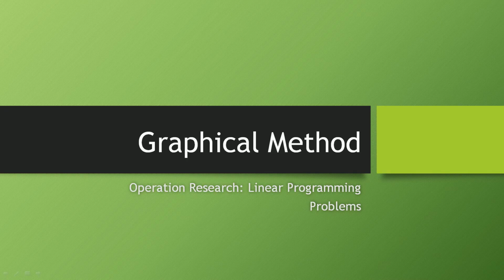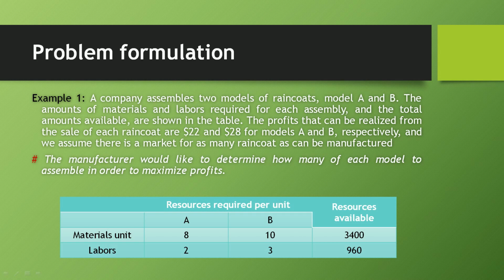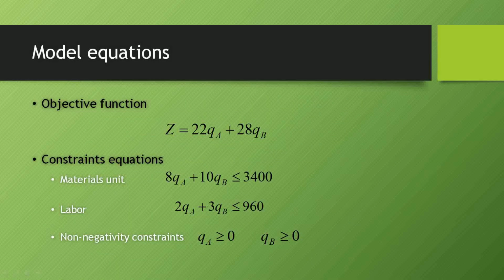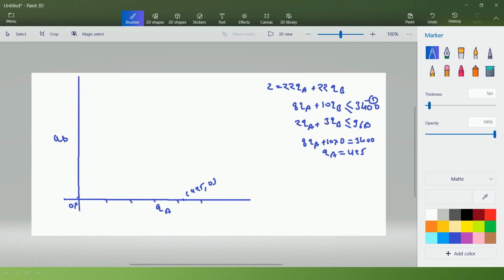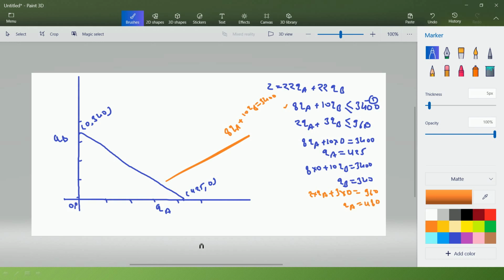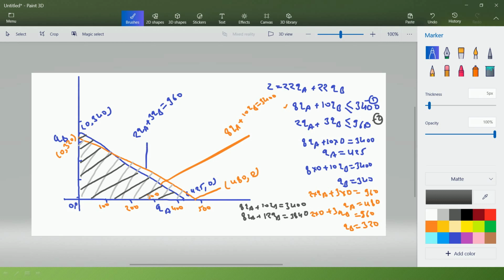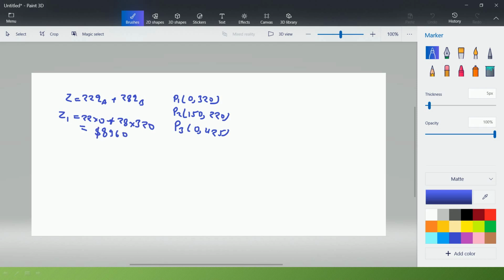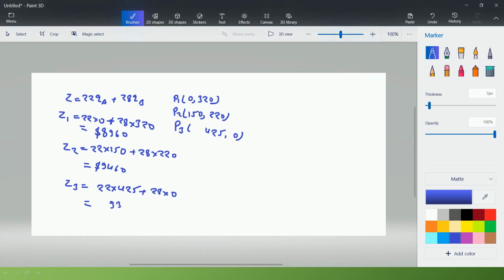Graphical method Linear Programming Problem 1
This video explains the procedure to solve a problem using the graphical method.

Q. A company assembles two models of raincoats, model A and B. The amounts of materials and labors required for each assembly, and the total amounts available, are shown in the table. The profits that can be realized from the sale of each raincoat are $22 and $28 for models A and B, respectively, and we assume there is a market for as many raincoats as can be manufactured
# The manufacturer would like to determine how many of each model to assemble in order to maximize profits